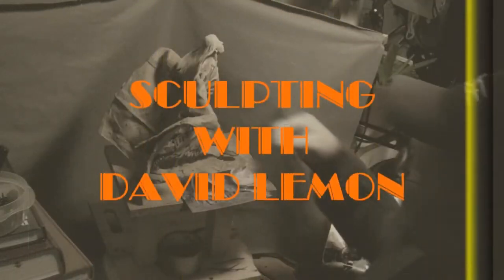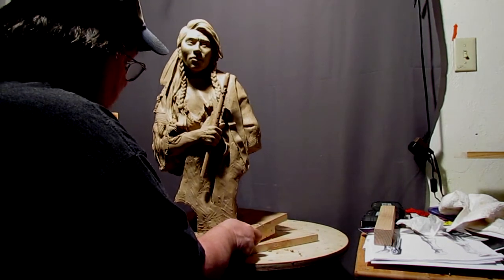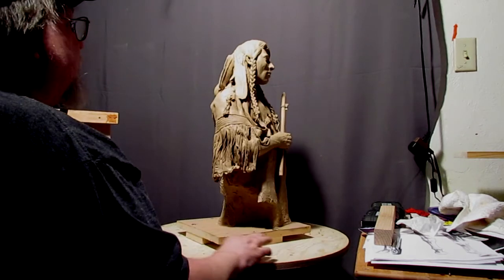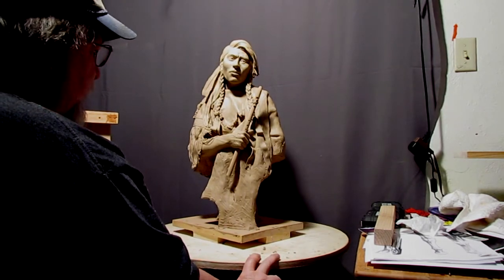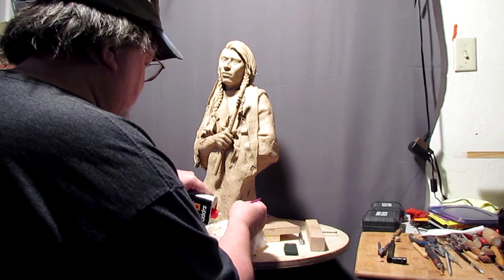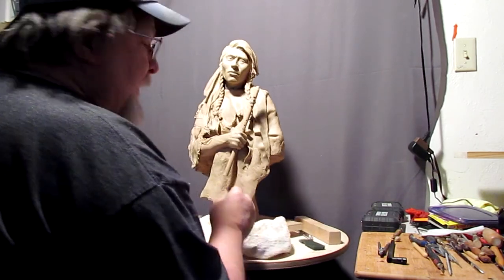Four Bears Finishing him up - Video start to finish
Four Bears and Worth Many Horses are two figures that make up the piece, The Courtship.
 I've sold a couple of sets of this and the female that goes with him. So I'm getting them ready for the foundry.
I include in this video a visual history of it's creation.